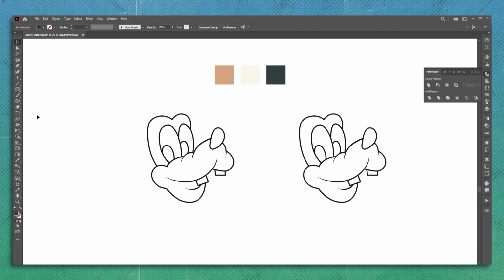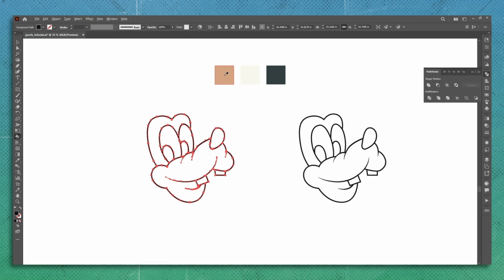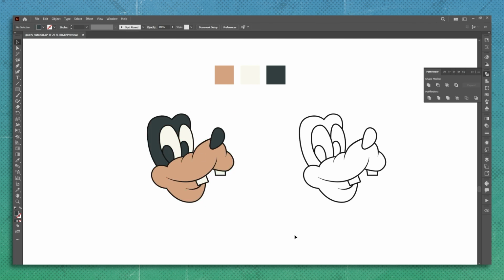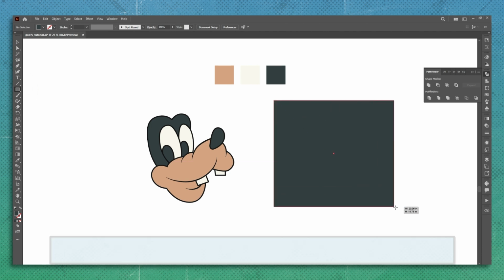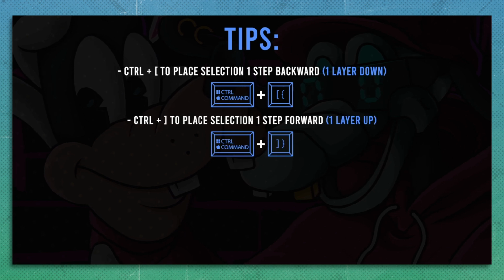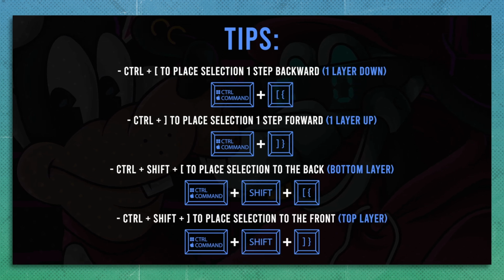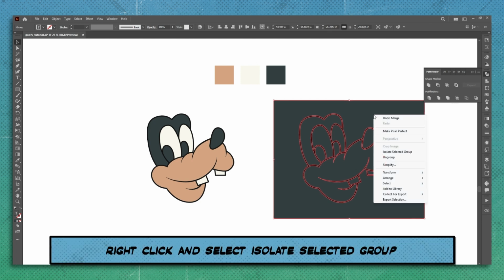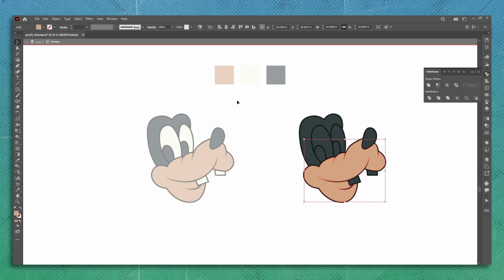Goofy Art Tutorial: Adobe Illustrator Tips & Tricks Streetwear for DTF - PART 2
Welcome back to Transfer Superstars! In this highly anticipated Part 2 of our Adobe Illustrator tutorial series, we're delving deeper into the colorful world of Goofy Art. Join us as we explore advanced techniques for adding vibrant flat colors to our illustrations.

00:00 - Flat Colors: First things first, we'll discuss various methods for applying flat colors to your artwork in Adobe Illustrator. From using the Live Paint Bucket to creating custom swatches, we'll cover everything you need to know to make your illustrations pop with color.

00:54 - Hotkey Tips: Efficiency is key when it comes to digital artistry. Learn valuable hotkey shortcuts for quickly selecting and navigating between layers in Adobe Illustrator. These time-saving tips will streamline your workflow and help you stay focused on bringing your creative vision to life.

01:47 - Applying Colors to Our Goofy Artwork: Now that we've mastered the art of flat colors, it's time to add some personality to our characters! Follow along as we apply vibrant hues to our full Goofy Art masterpiece, transforming our sketches into eye-catching illustrations that are sure to make a statement.

Whether you're a seasoned illustrator or just starting out on your artistic journey, this tutorial offers valuable insights and techniques that will take your digital artwork to the next level. So grab your tablet and let's unleash our creativity together!